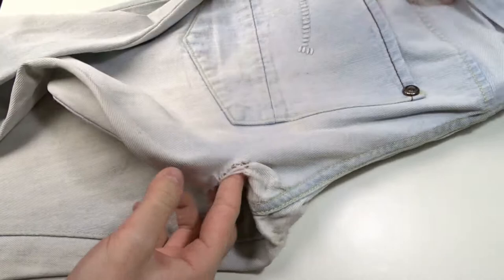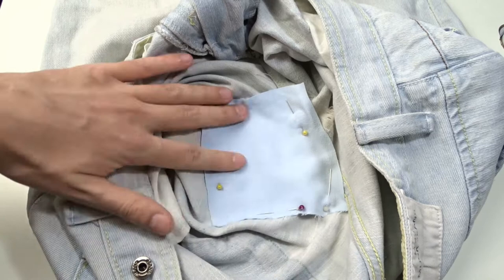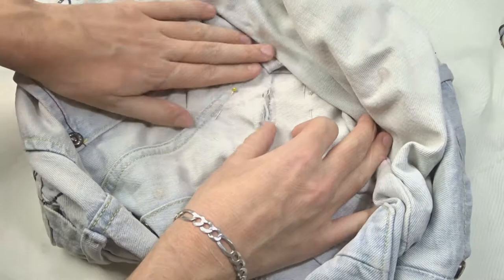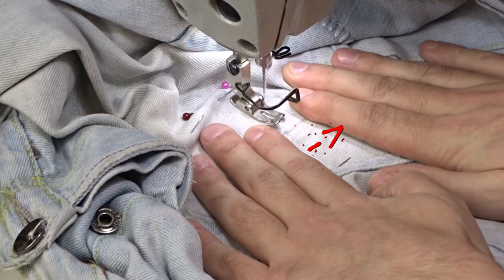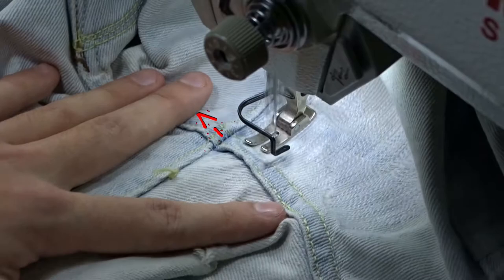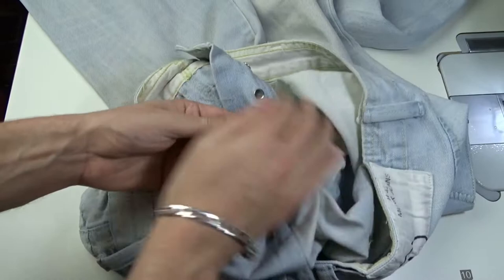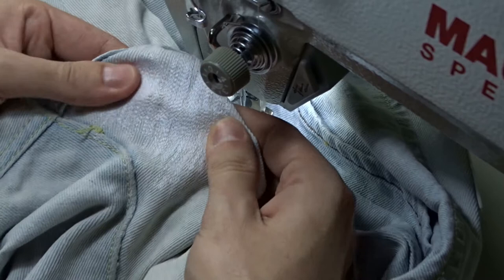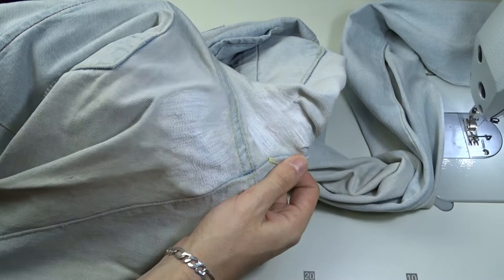How to Darn Jeans 👖🧵👖🧵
In today's video, I will show you how I am fixing my old pair of jeans.

►TIMESTAMPS:
00:00 Intro
00:19 Fixing a hole with additional fabric piece
04:43 Fixing a hole without fabric piece
06:03 Conclusion
06:39 The final results

►I messed up the direction of the sewing when I was fixing the second hole, but at least you'll see what the result is. 😉